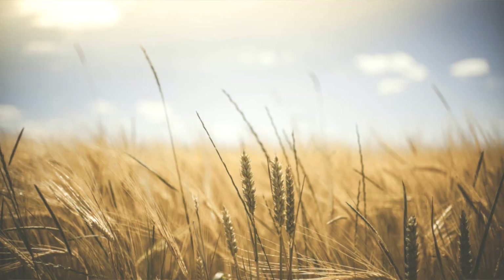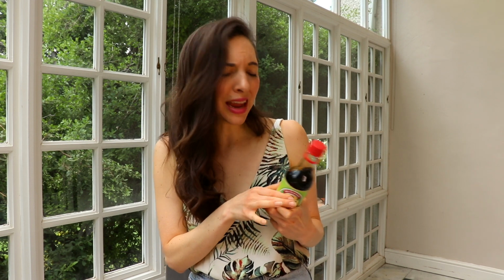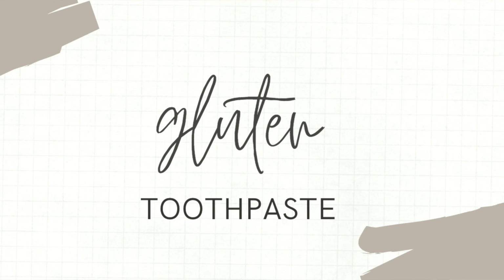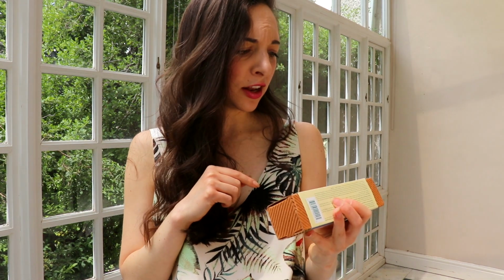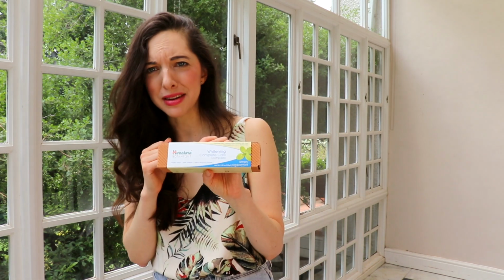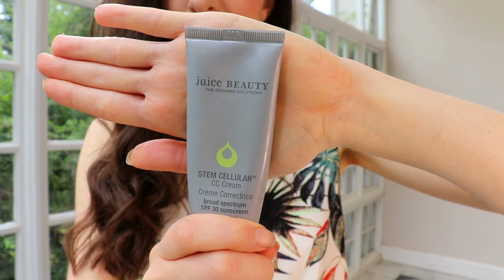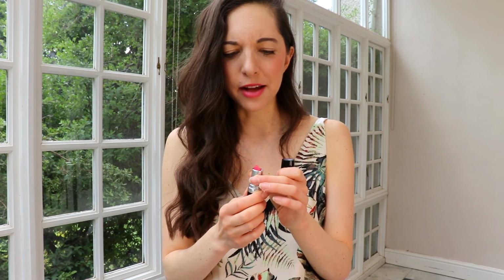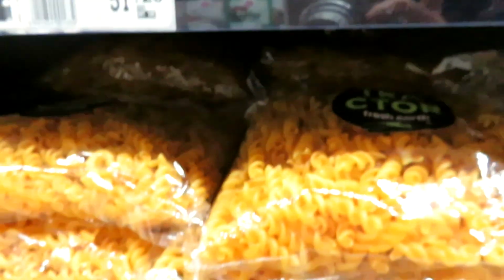Hidden gluten in food and beauty products | That's got gluten?!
To my dear gluten-sensitive friends, here's a little guide as you navigate your way through avoiding gluten on your journey to health and feeling fabulous!